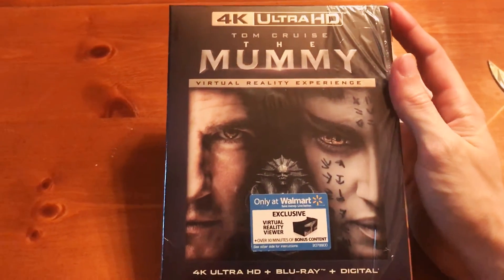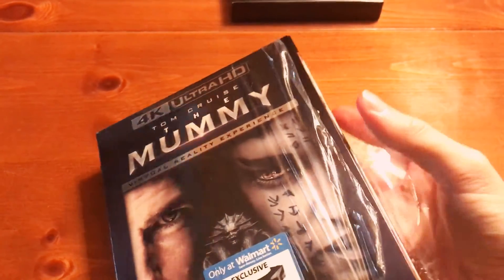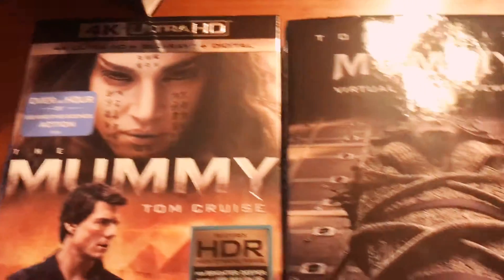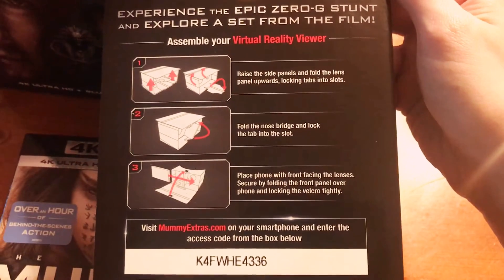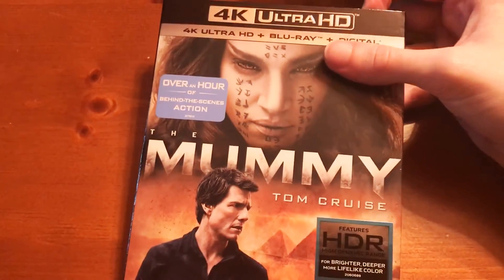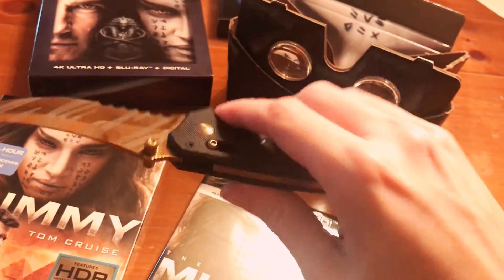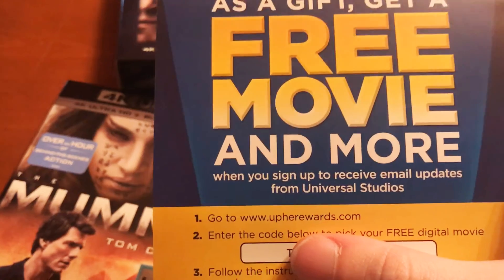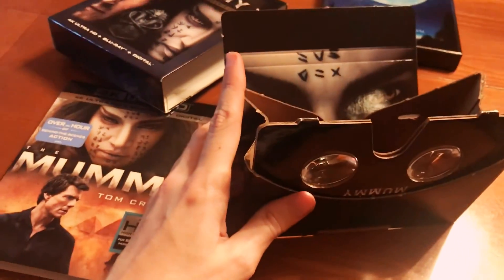Tom Cruise "The Mummy" Virtual Reality Experience 4K Unboxing!!!!